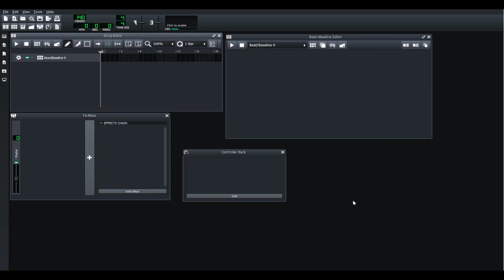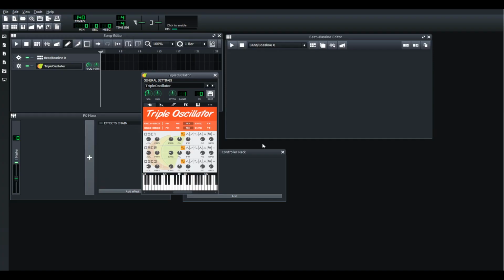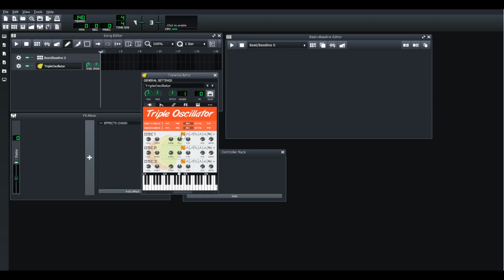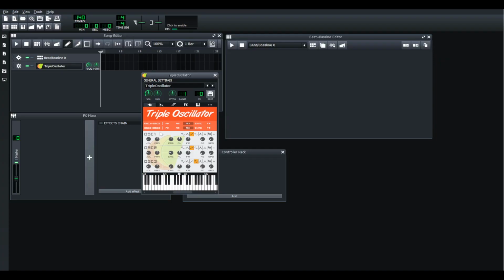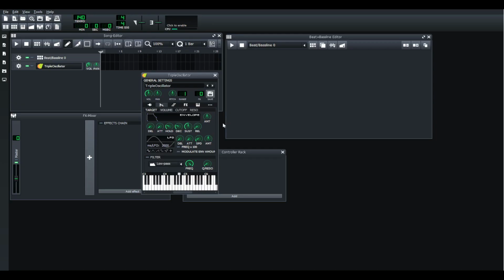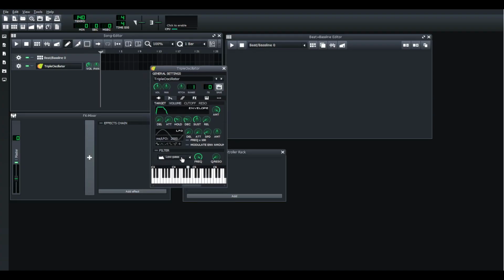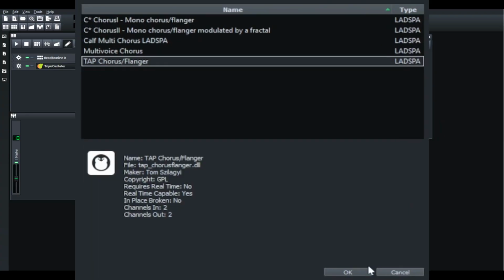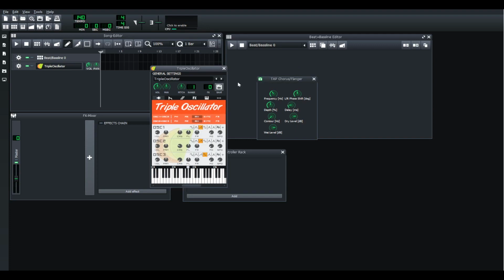Make THICK Bass in LMMS for Free | Triple Oscillator Tutorial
In this tutorial, I show you step-by-step how to create a fat, crunchy, and production-ready bass sound in LMMS using only the built-in Triple Oscillator synth and stock effects. No paid plugins or downloads required — just free tools and simple sound design.

In this video, you’ll learn:

*How to layer waveforms for rich low-end
*How to shape your bass with filters and envelopes
*How to widen the sound using a free chorus/flanger
*Pro tips for tuning and thickening the bass

Perfect for EDM, hip-hop, trap, or any music that needs strong, warm bass.

Timestamps:

0:00 – Intro
1:23 – Choosing waveforms
3:08 – Tuning and detuning
4:21 – Using filters/envelopes
6:36 – Adding chorus/flanger
7:55 – Final bass sound and wrap-up

Tools used:
LMMS (Free DAW)
Triple Oscillator
Built-in effects (TAP Chorus/Flanger)